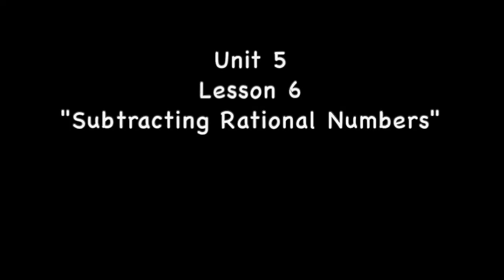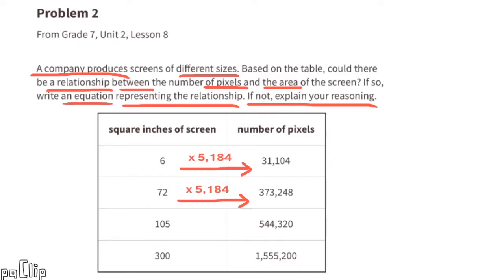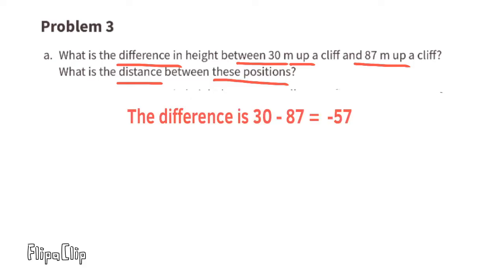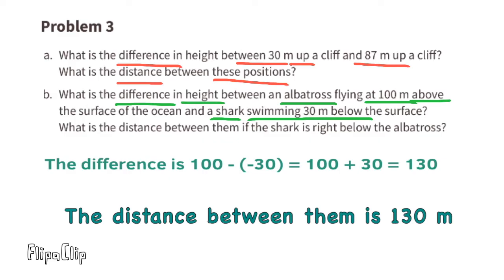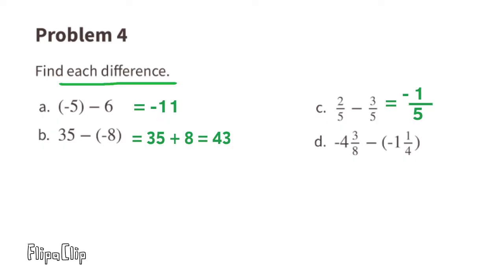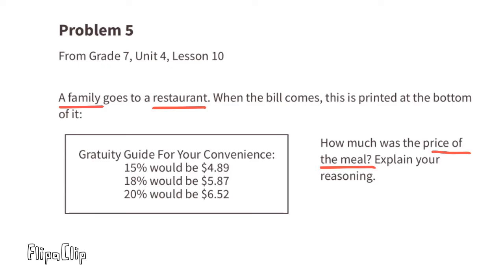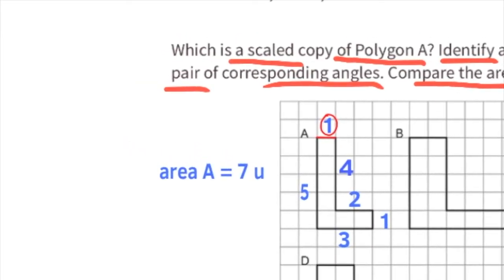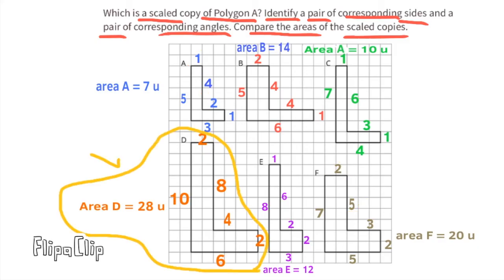😉 7th Grade, Unit 5, Lesson 6 "Subtracting Rational Numbers" Illustrative Math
😉 7th Grade, Unit 5, Lesson 6 "Subtracting Rational Numbers" Illustrative Mathematics Practice problems. Review and tutorial. Search 756math to find this lesson fast!

IM Math 7.5.6. "Subtracting Rational Numbers" Practice problems. Review and tutorial.

Illustrative Mathematics